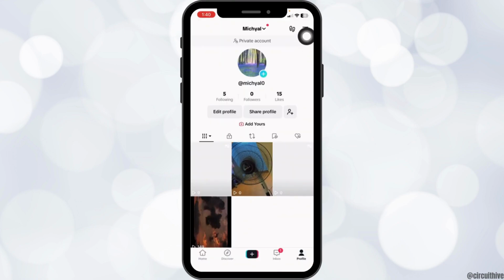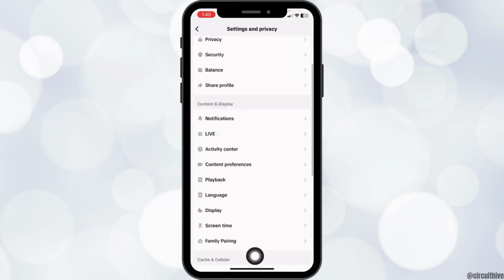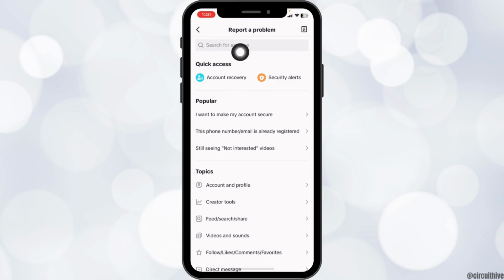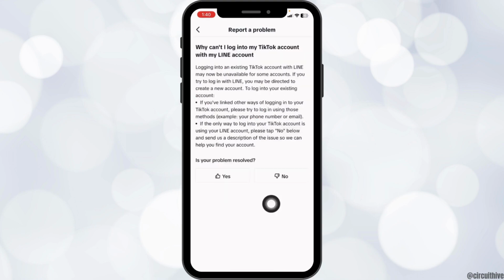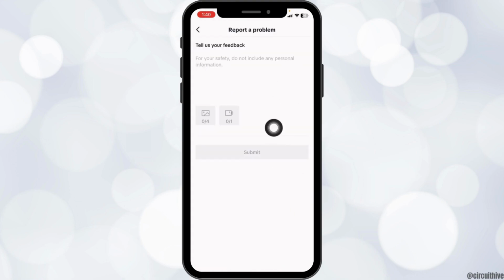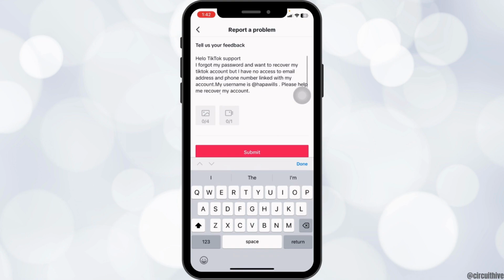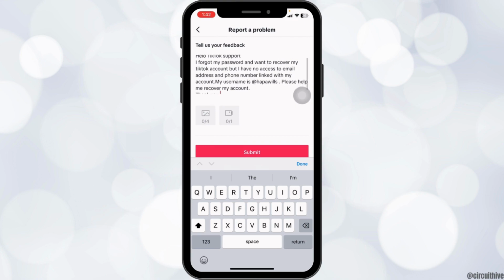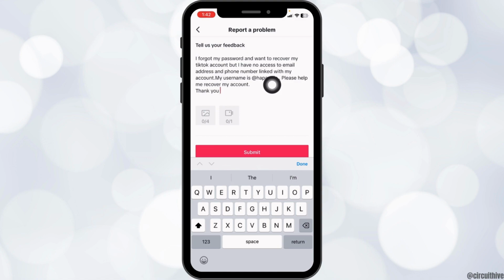How To RECOVER TikTok Account Without PHONE or EMAIL (100% Working)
"Struggling to regain access to your TikTok account in 2023 without a phone number or email? It's crucial to know the alternative methods to recover your TikTok account to ensure you don't lose your precious content and followers. Whether you've lost access to your email or can't use your phone, this guide will navigate you through the recovery process.

In this step-by-step tutorial, we'll cover:

- Effective strategies to recover your TikTok account without relying on phone or email.
- Utilizing TikTok's support and account recovery features.
- Tips for securing your account to prevent future access issues.
- Understanding TikTok's account recovery policies and what to expect.

Secure your online presence and regain control of your TikTok account. If you've ever wondered, 'How do I recover my TikTok account in 2023 without phone or email?' - this video is your comprehensive guide.